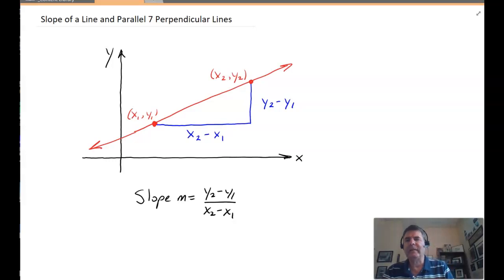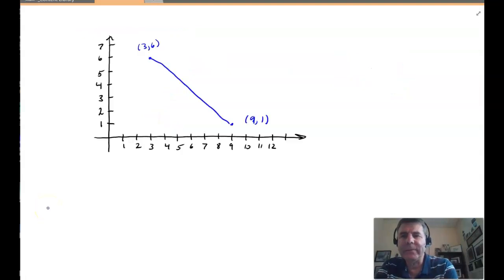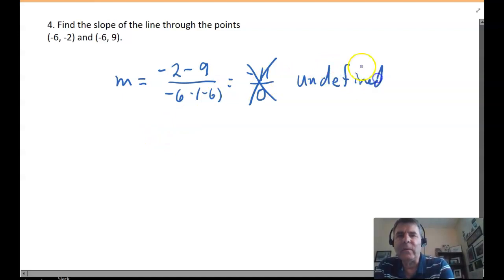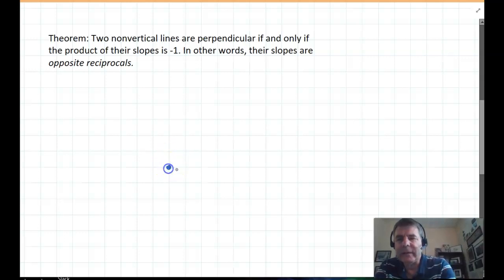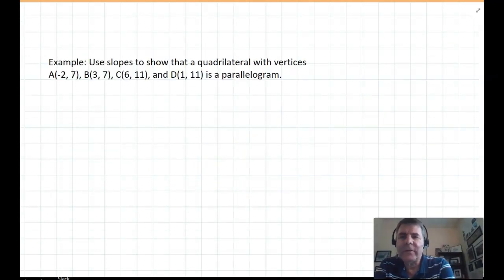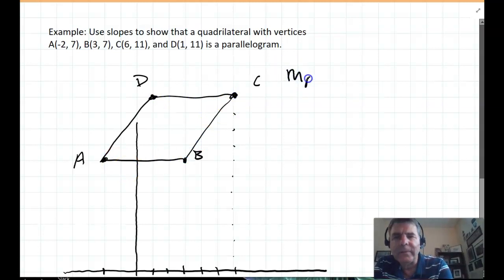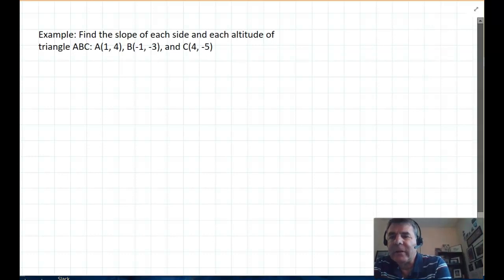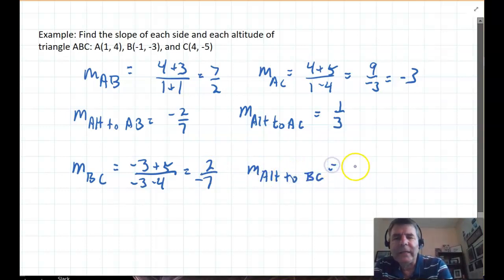Slopes, Parallel and Perpendicular Lines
How to calculate the slope of a line, and how slope is related to parallel and perpendicular lines.